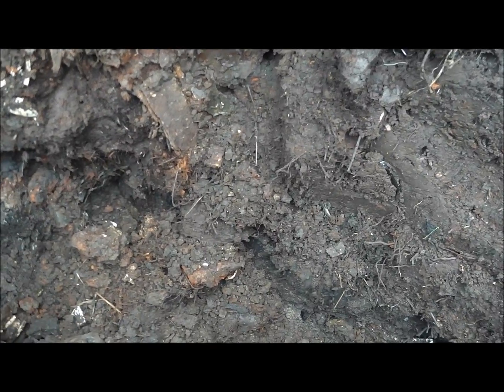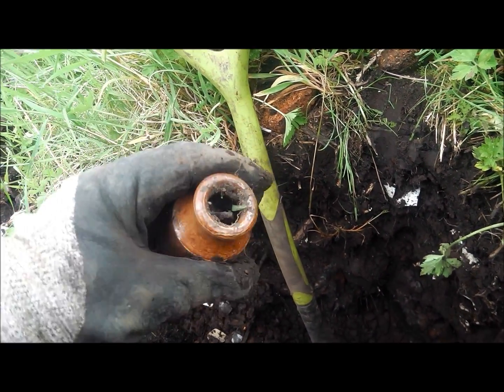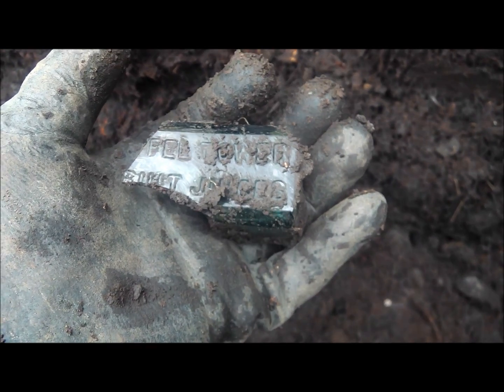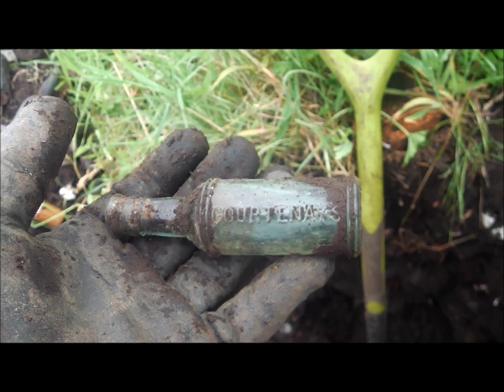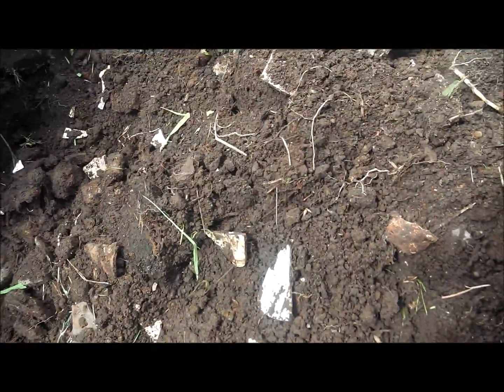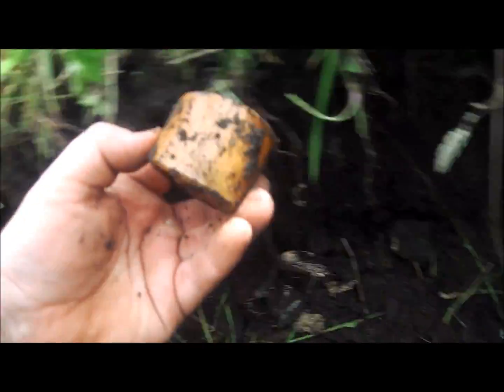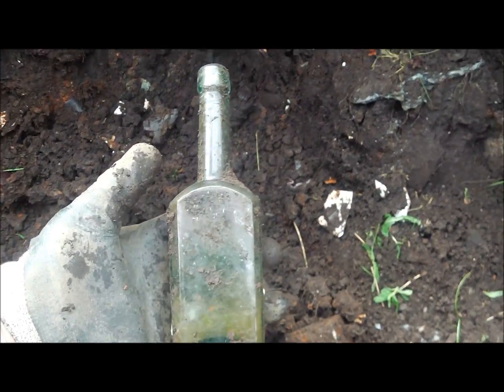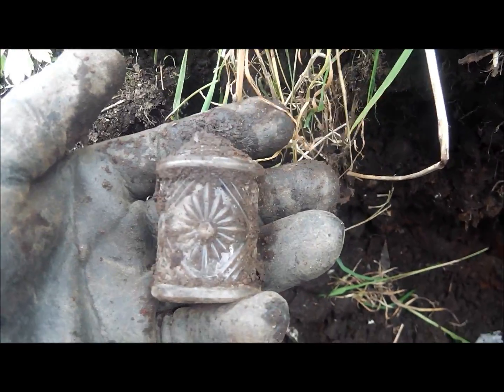Bottle Digging the Uk in scotland victorian ginger beer dump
Bottle Dump Digging at a new location and we discover its older than we thought stoneware wine merchants old bottles and more.

equipment used
pitch fork
shovel
pick axe
hand scrapper

beachcombing scotland